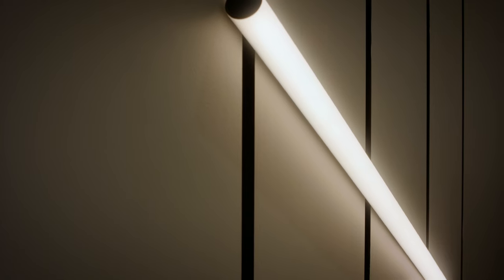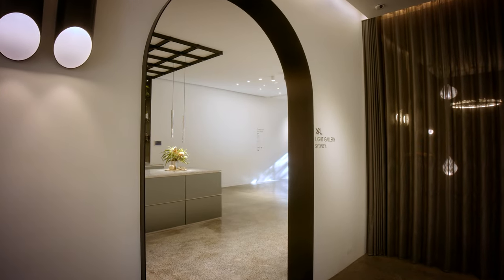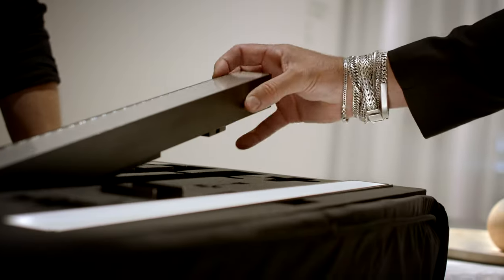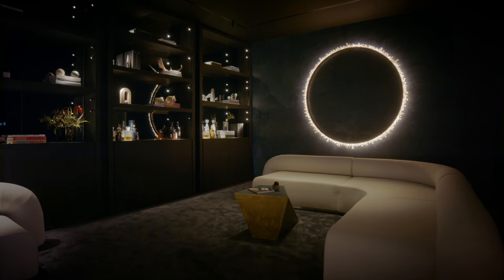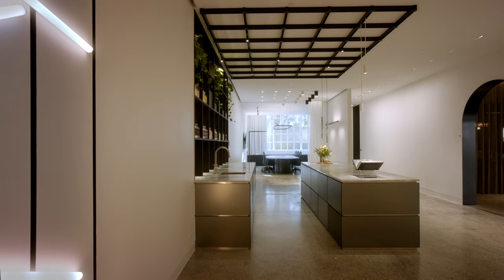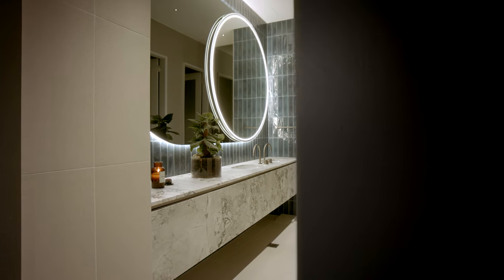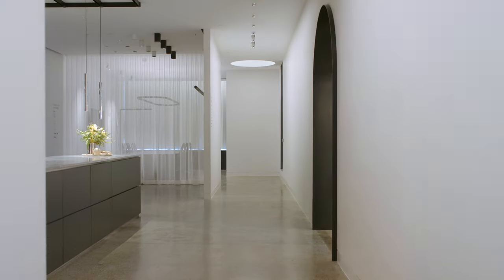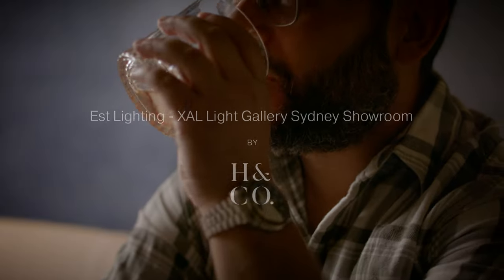Inside Sydney’s Best Designer Lighting Showroom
Lighting is often a subtle addition to a space that elevates and complements; however, Est Lighting’s XAL Light Gallery Sydney Showroom instead makes it the centrepiece. As such, Henderson & Co. has created a canvas in which the lighting pieces from XAL’s collection could sit within, allowing each piece to be wholly appreciated.

Sitting within a heritage building on the corner of Bourke Street and Foveaux Street, the presence of the gallery is immediately felt – its exterior façade inspires surprise and intrigue. The showroom intends to showcase the high-quality XAL lighting range as well as create various functional zones within the gallery itself. The space is similar to an art gallery combined with a high-end residential home, achieved through a minimalist setting and a restrained approach to materials.

The showroom features various zones; there is a lounge that offers a calming, residential-inspired space that sits across from an island that acts as a workbench where products can be tested and explored. Another bench sits behind and doubles as a bar space for events. To the right is the Est Lighting Showroom and boardroom, with the staff kitchen, storage and bathroom at the rear.

The lounge space reveals a deep consideration of lighting effects and eloquently conveys the beauty of the Est Lighting range. The immersive space features royal navy tones, silk carpet, Italian stucco on the walls, velvet curtains, black joinery and bouclé fabric on custom lounges. These textures combine to not only highlight the Est Lighting range but also create a space where one can unwind and appreciate the brand’s attention to detail and understanding of interior ambience.

The showroom is also highly functional with a strong purpose to inspire collaboration and nurture productivity. A collaboration zone featuring an iron bench lies at the heart of the gallery space and is softly delineated from the boardroom with a white sheet curtain. The boardroom is grounded by a black timber table and storage with ladder access to create a space that is both functional and aesthetic. Overhead lighting products such as the XAL SPIO 60 are unobtrusive and minimalist, allowing feature lights from Christopher Boots and the XAL MOVE IT System to be championed.

It can be easy to overwhelm a lighting gallery space with too many products and optics. However, Henderson & Co. draws on a considered design approach to create a warm and subtle lighting gallery that beautifully explores how one can use fewer luminaires to create exquisite, well-lit spaces.

00:00 - Introduction Sydney's Best Designer Lighting Showroom
00:32 - Behind The Showroom Design
00:56 - The Brief
01:19 - Creating A Zoned Gallery
02:10 - The Aesthetic Outcome
02:26 - The Materials Used
03:47 - The Bathroom Space
04:13 - The Lounge Space
04:35 - The Corridor Space
05:16 - Favourite Aspects of the Space

Photography by Pablo Veiga.
Architecture by Henderson & Co.
Lighting by Est Lighting.
Filmed and Edited by O&Co. Homes.

The Local Project acknowledges the Aboriginal and Torres Strait Islander peoples as the Traditional Owners of the land in Australia. We recognise the importance of First Nations peoples in the identity of our country and continuing connections to Country and community. We pay our respect to Elders, past and present, and extend that respect to all First Nations people of these lands.